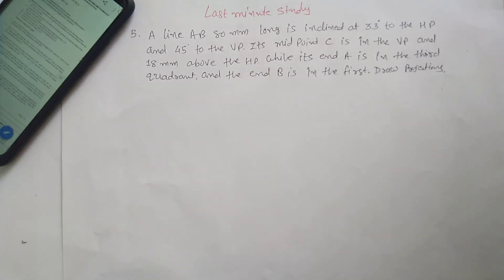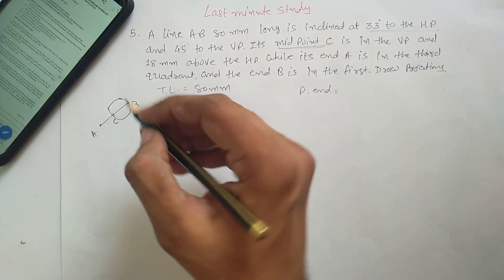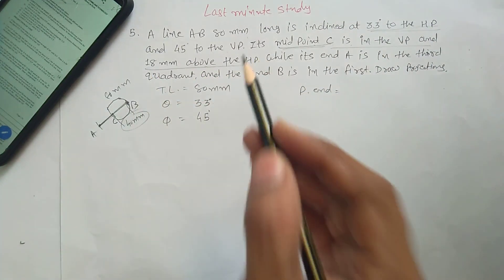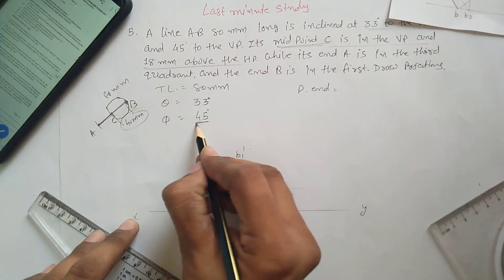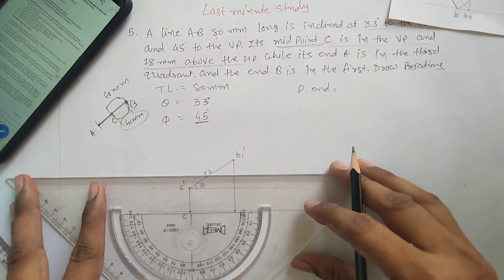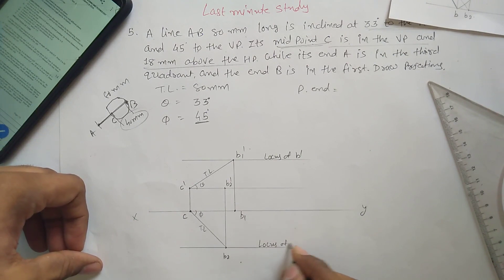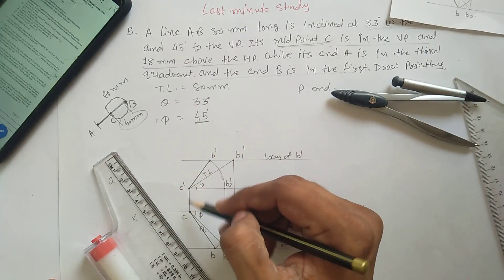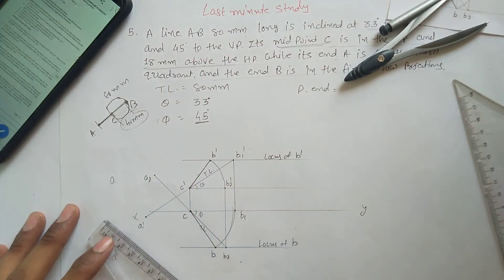Projection of Lines Problem 5